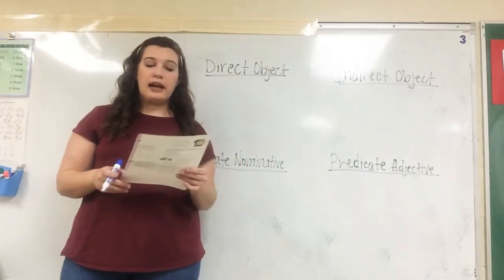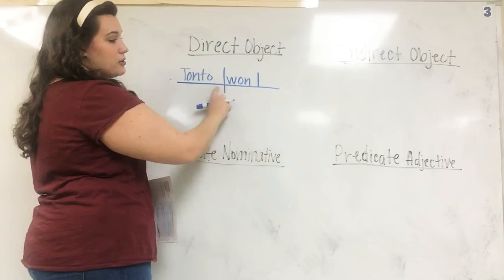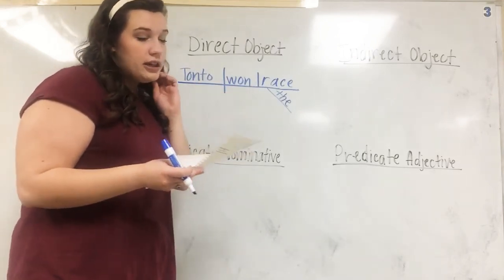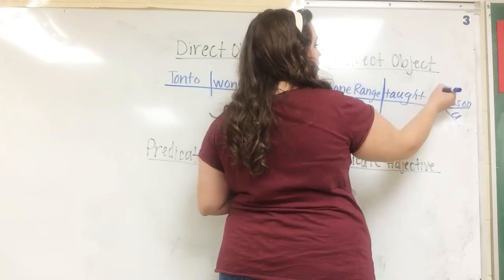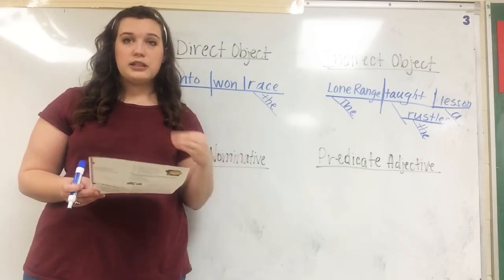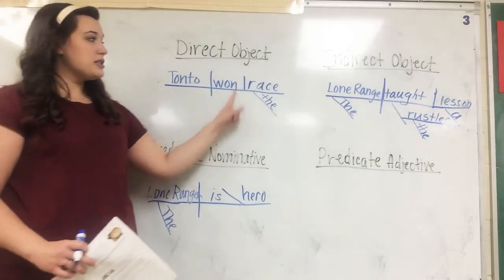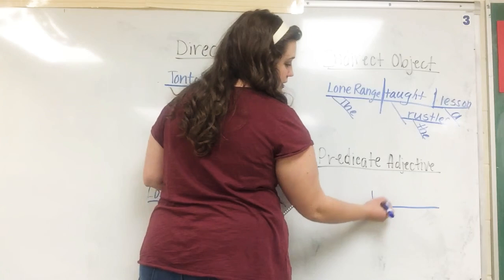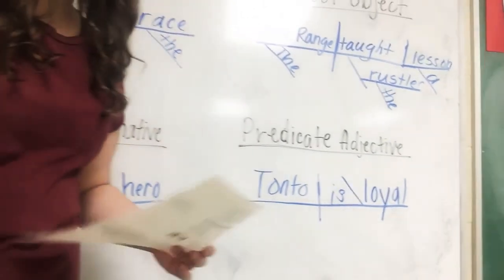Diagramming Complements - 5th Grade (A Beka)